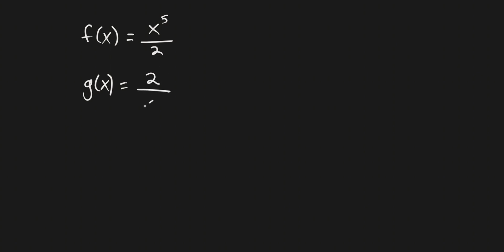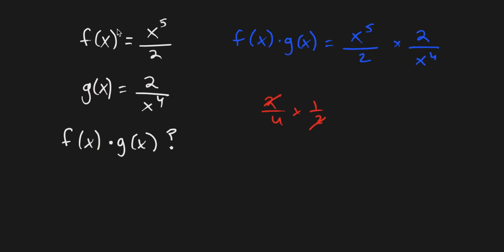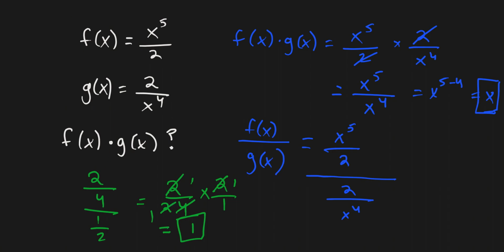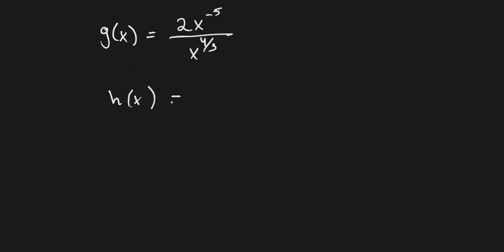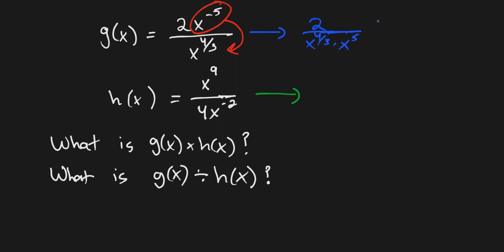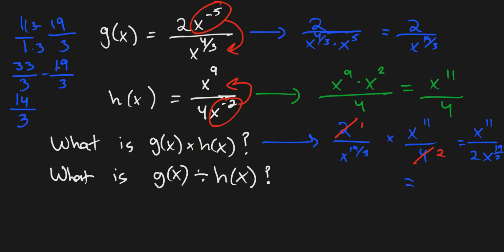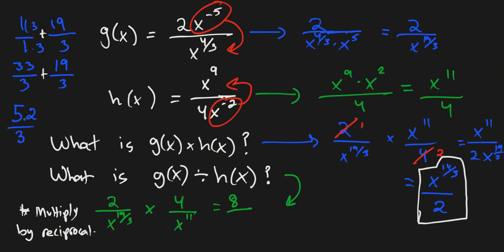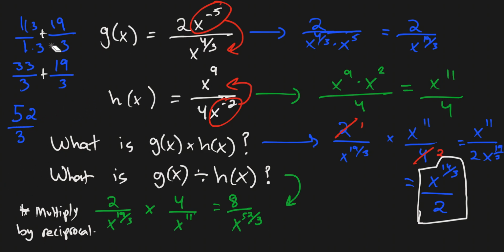Multiplying and Dividing Negative Exponents - Chroniva